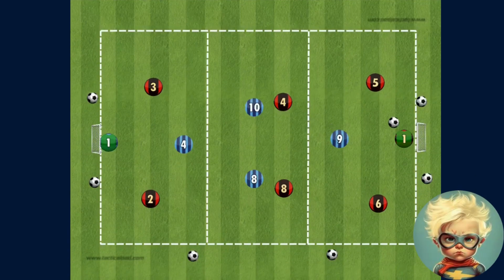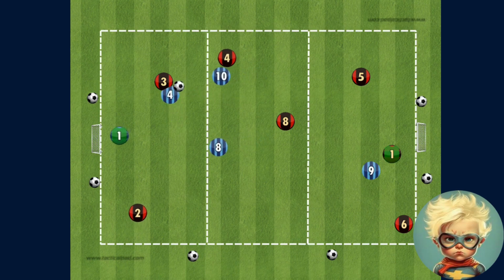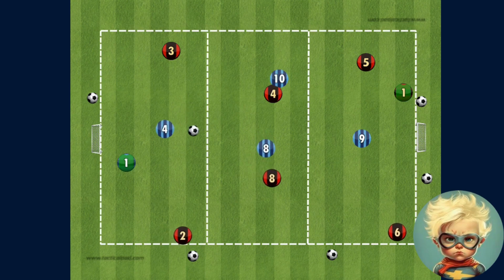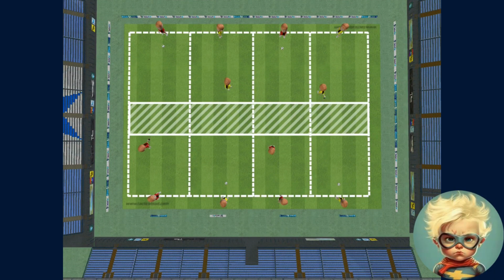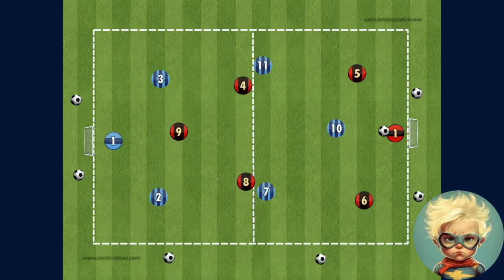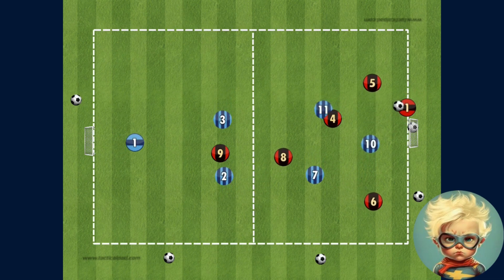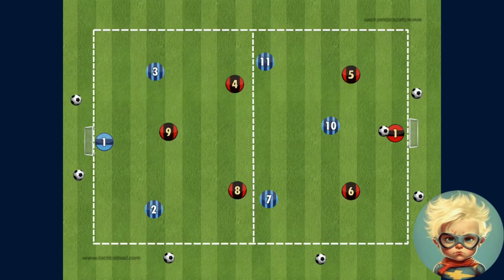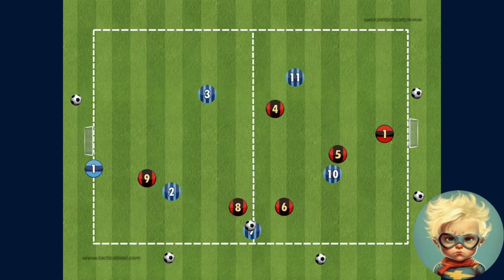Stop Passing Backwards! How to Coach Midfielders to Turn & Play Forward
Are your midfielders playing safe, backward passes the second a defender steps up? This complete UEFA C & B session plan teaches central players to scan, receive on the back foot, and play forward.

Welcome back to the Worldwide Soccer Coaches Club. As an FA Coach Developer, a common issue I observe in central midfield is players receiving with poor body orientation and automatically playing back where the ball came from. This session focuses specifically on our Number 4—developing their ability to use double movements, check their shoulder, and execute no-touch turns or back-foot receives to burst away from pressing opponents.

Simultaneously, we focus on the Number 9's positional discipline—challenging them to stay high, stretch the pitch, and avoid dropping in too early so there is always a forward passing option available in advanced areas.

⚽ Session Breakdown:

Whole Practice 1: Directional 6v4 transition game focusing on body shape, shoulder checks, and turning under pressure.

Technical Block: 3-player channel drills introducing contextual interference, pressure triggers, and receiving mechanics (inside hooks, outside foot, no-touch turns).

Whole Practice 2 (SSG): 60x40 game emphasizing structural depth from the No. 9 and goalkeeper positioning behind a high line.

📨 Download the complete, printable PDF layout for this session plan via the link in our bio.

Simon Millington — UEFA A Licence · Coach Developer · 30+ years on the grass.